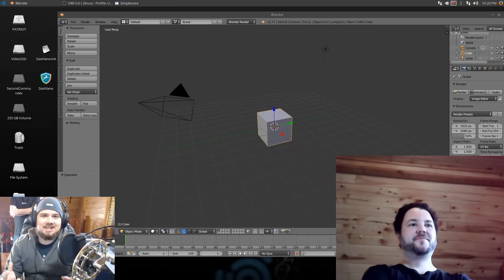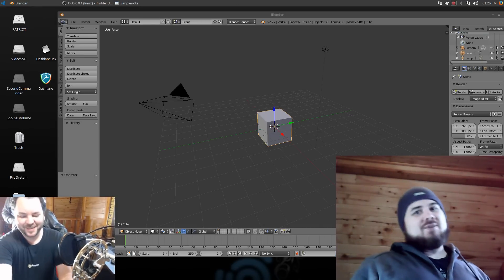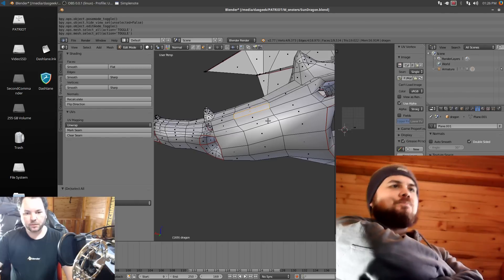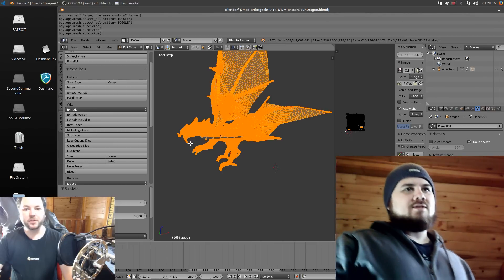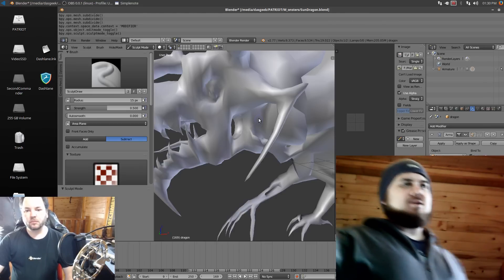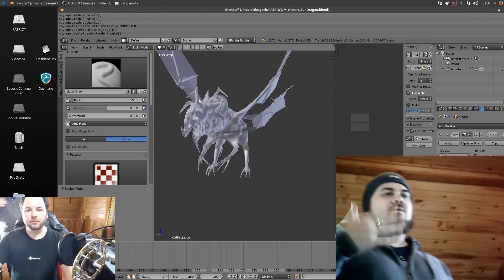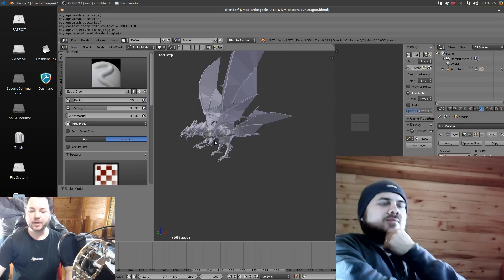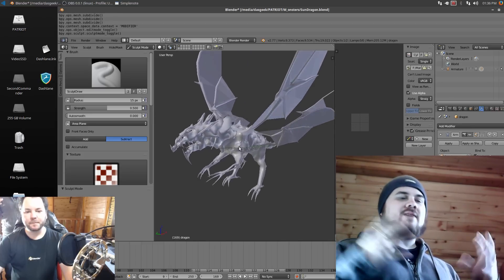30 Days of Linux Challenge: Game Development & Special Guest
In this video we take a look at 3D modeling in Blender with Linux. We have our special guest give Linux a try for the first time and see if there are any issues or differences that would slow them down in a development setting with the use of Blender. We also try to break the beast down with some high end video rendering techniques.